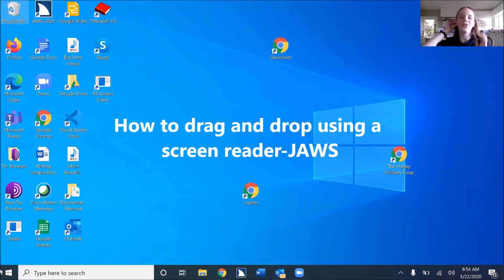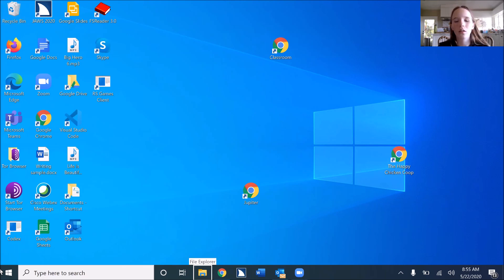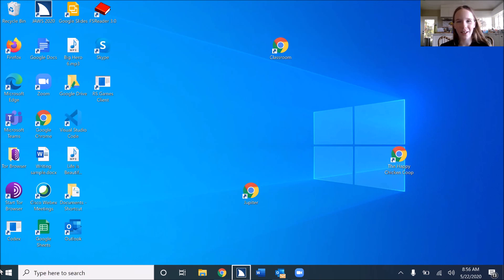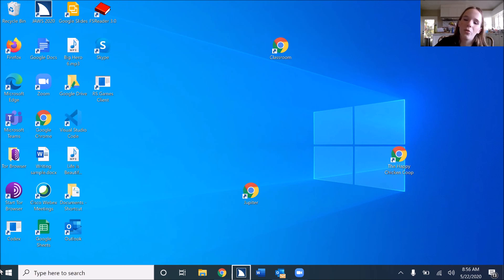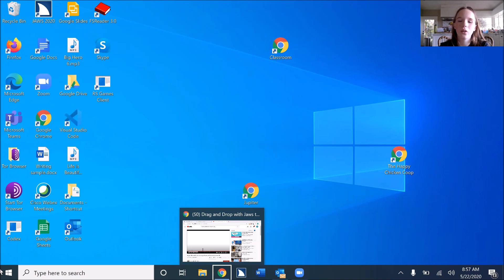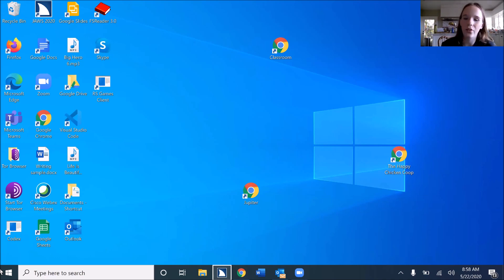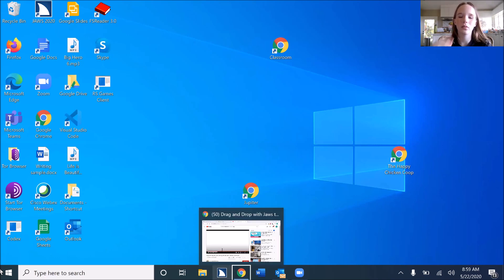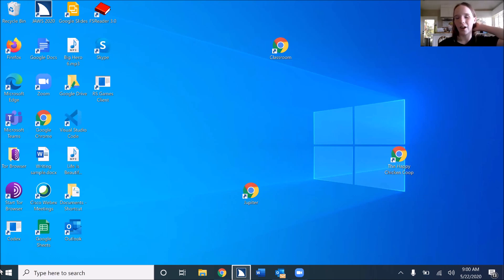Drag and Drop with Jaws screen reader with Eme